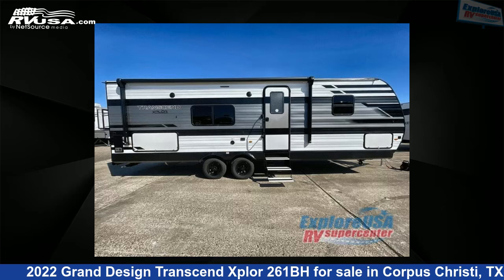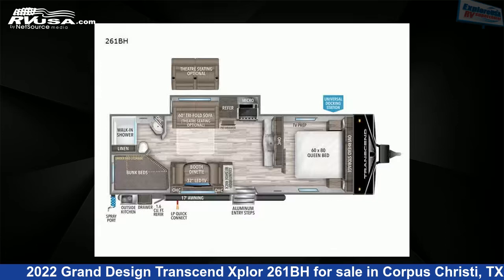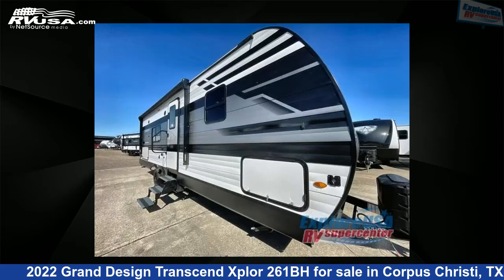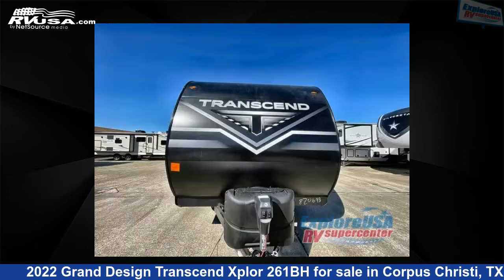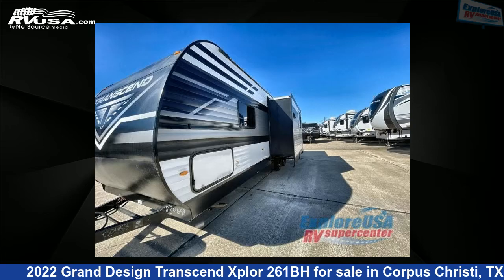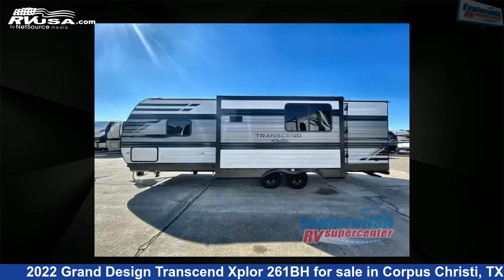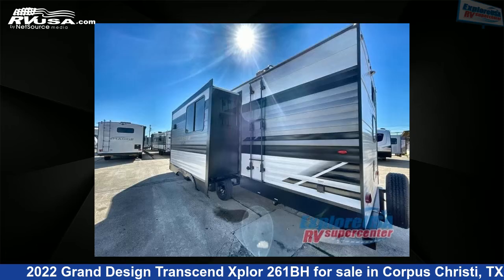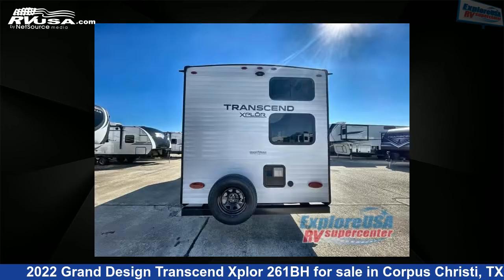Magnificent 2022 Grand Design Transcend Xplor Travel Trailer RV For Sale in Corpus Christi, TX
This 2022 Grand Design Transcend Xplor 261BH is a Travel Trailer RV. It is located in Corpus Christi, TX 78409 and is offered for sale by ExploreUSA Corpus Christi. This New Grand Design Is 30' 0" in length and features 1 slideout, a GUNSTOCK interior, sleeps 9, Slideout, and 62 gal fresh water capacity. The floorplan layout of this Travel Trailer features Bunkhouse, Front Bedroom.

ExploreUSA Corpus Christi is a dealer for brands like: Braxton Creek, CrossRoads, Cruiser RV, Dutchmen, Forest River, Heartland, Highland Ridge, Keystone, Prime Time, Winnebago and offers the following rv services: Parts/Accessories, Service. They stock rv types such as: Class C, Fifth Wheel, Toy Hauler, Travel Trailer. For more information and pricing on this unit, To see all units available for sale by ExploreUSA Corpus Christi,